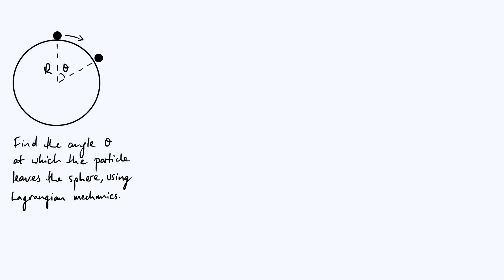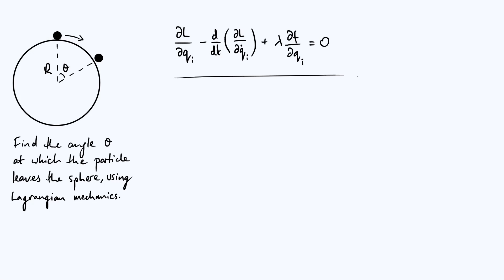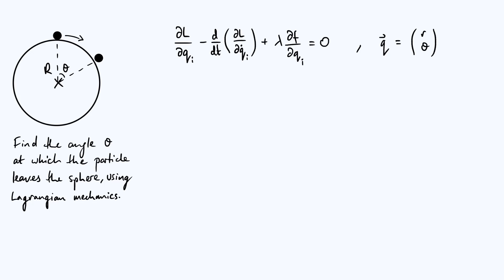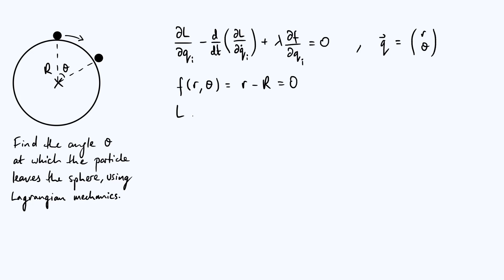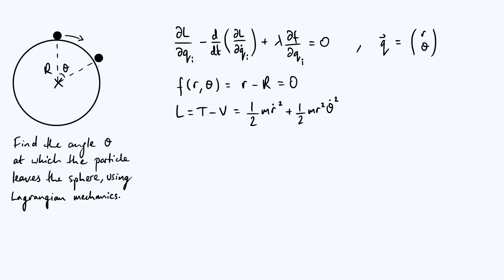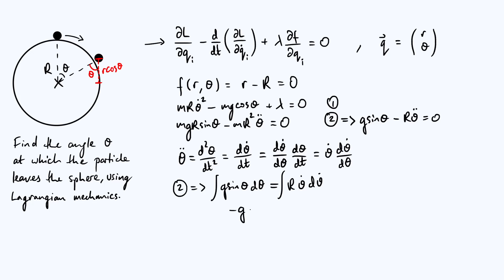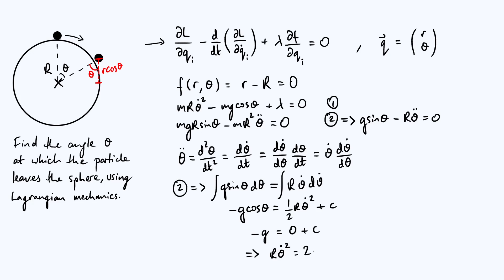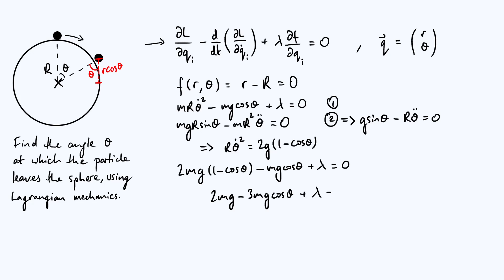Particle sliding off a sphere, using Lagrangian mechanics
Using Lagrangian mechanics and Lagrange multipliers to find the angle at which a particle sliding off a sphere from rest loses contact with the surface. Some other relevant videos are linked below!